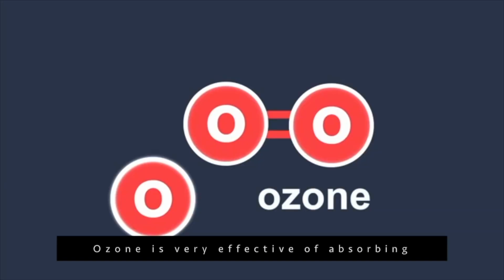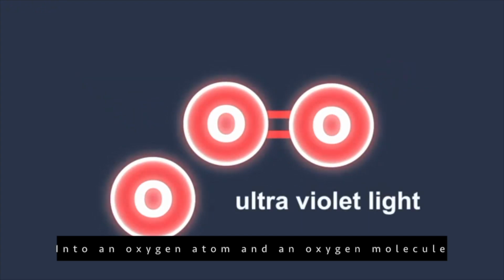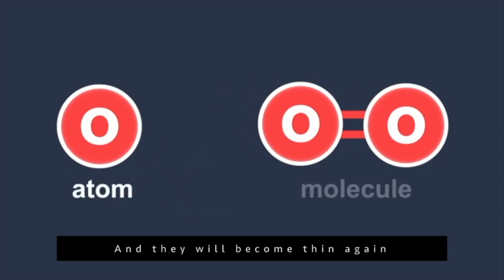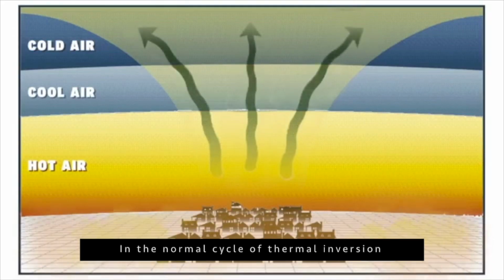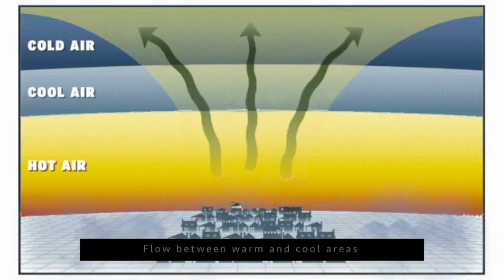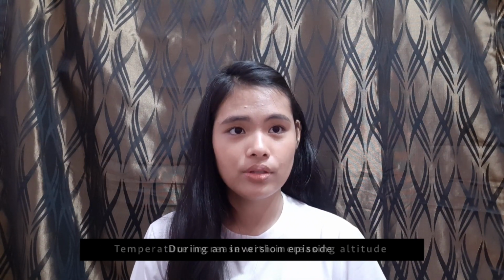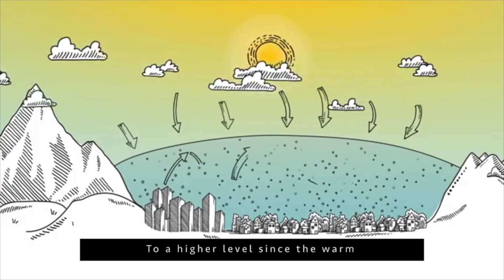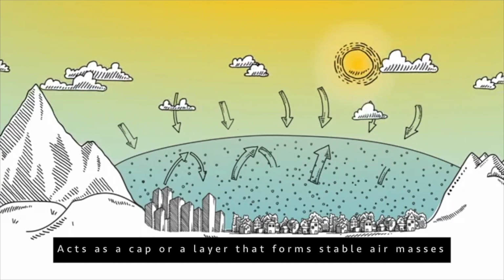Ozone depletion, Acid deposition, and Thermal inversion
"FREEZING RAIN" not freeing rain...

I'm not perfect